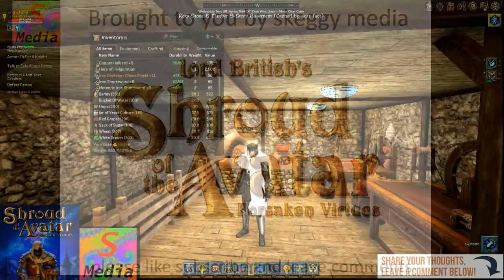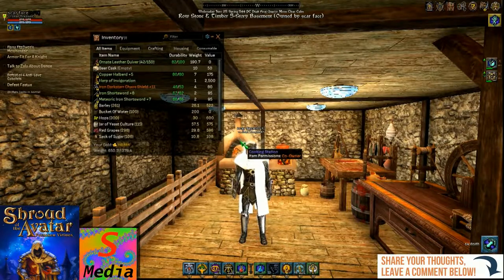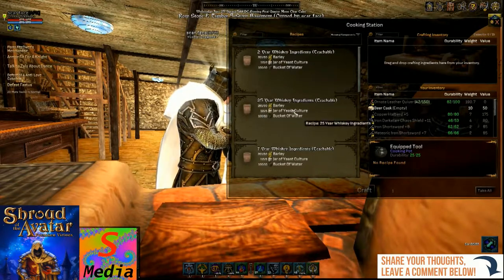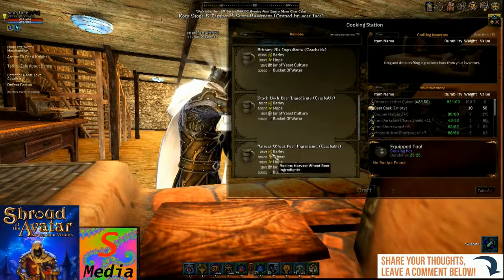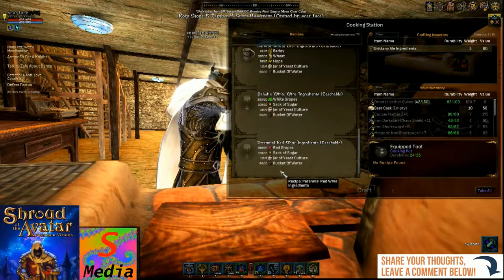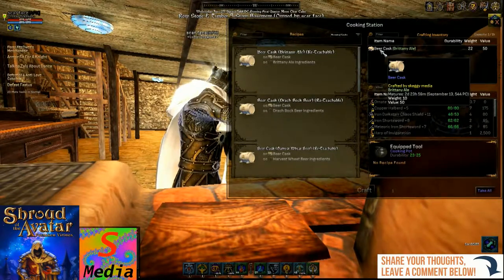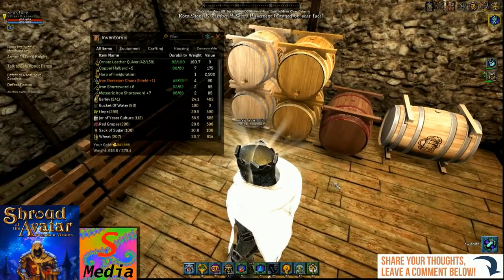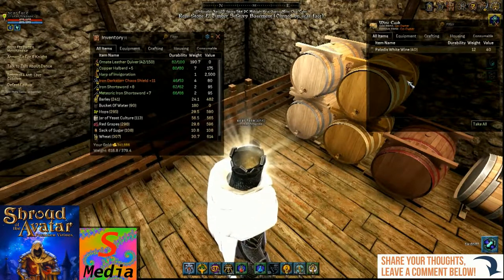shroud of the avatar brewing and casking your beer, wine or whiskey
in this video we look at the actual brewing and casking of your favorite drink in the game shroud of the avatar

come and buy some ingame items from my store on shroud marketplace

If you would like to buy the game or add-on items please click on this

a Blue Yeti USB Microphone

RØDE PSA1 Swivel Mount Studio Microphone Boom Arm

Blue Radius II Shock Mount

Elgato Game Capture HD60

MSI GE62VR 6RF "Apache Pro" 048UK 15.6-Inch FHD Gaming Notebook (Black) - (Intel Core i7 6700HQ, 8 GB RAM, 128 GB SSD, 1TB HDD, GTX 1060 Graphics Card, Windows 10) closest match